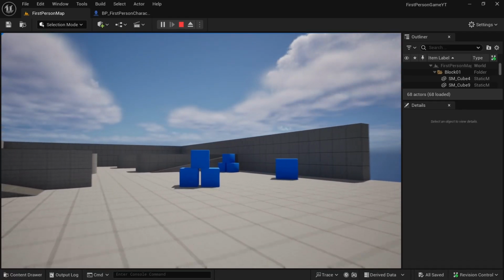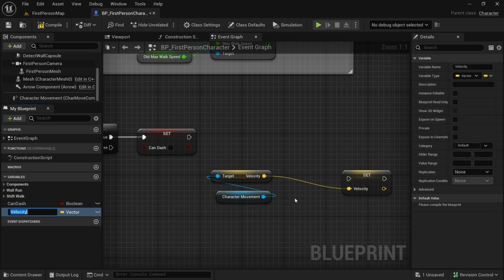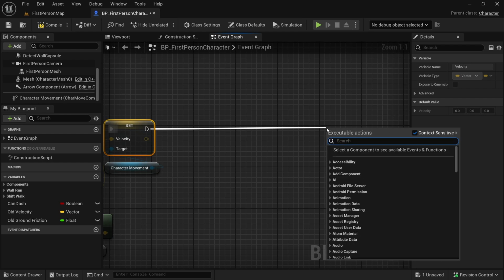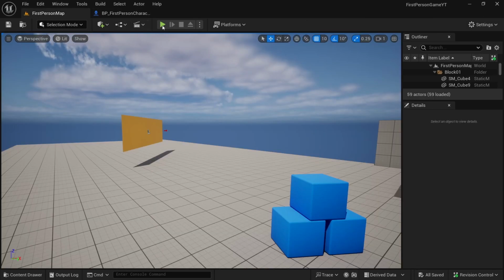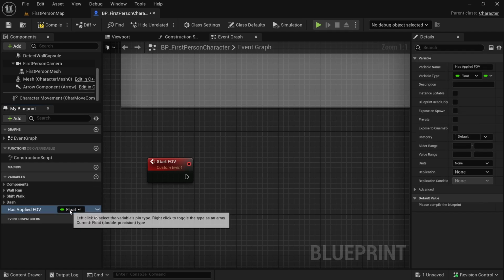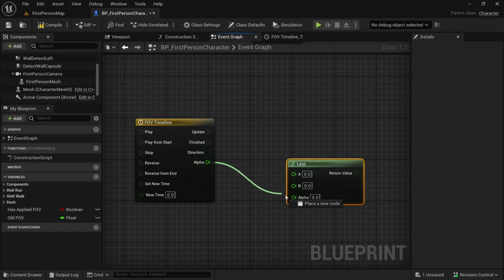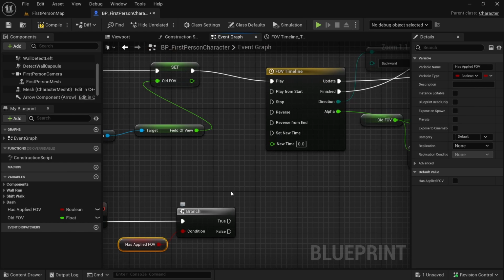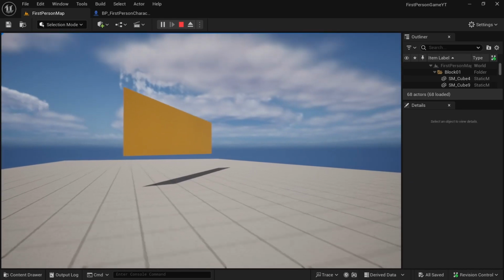How to make Dash Ability in First Person with FOV effects | UE5 Tutorial | First Person Locomotion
Hey guys, in this video we will make dash ability with field of view effects in Unreal Engine 5 using blueprints